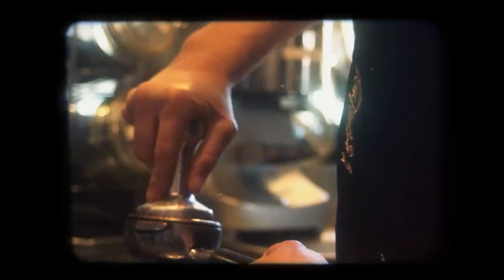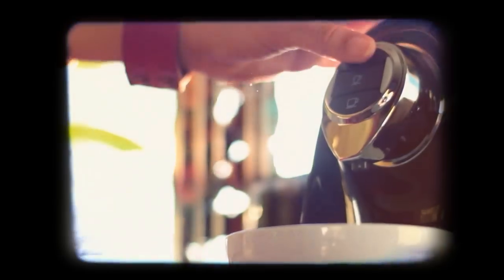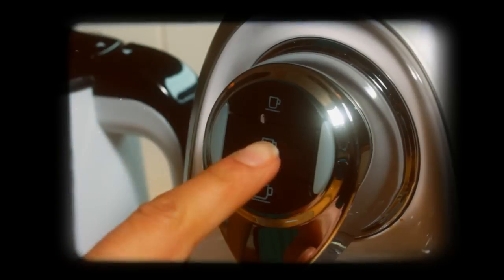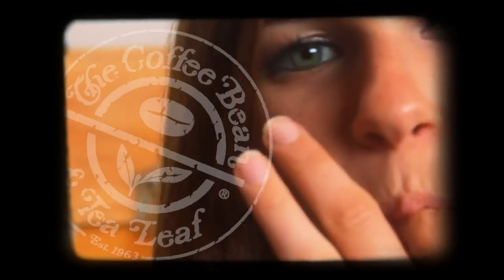The Coffee Bean & Tea Leaf introduces CBTL Single Serve Beverage System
The Coffee Bean & Tea Leaf introduces CBTL. Now you can brew all your favorite beverages from The Coffee Bean & Tea Leaf, at home.